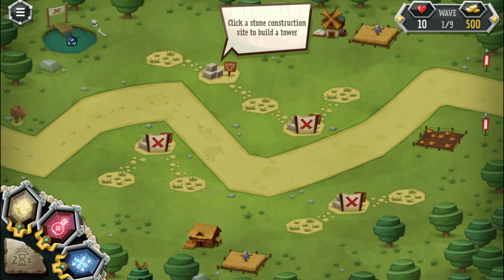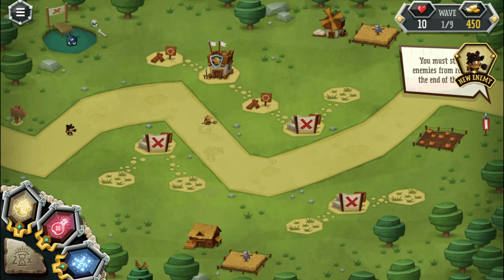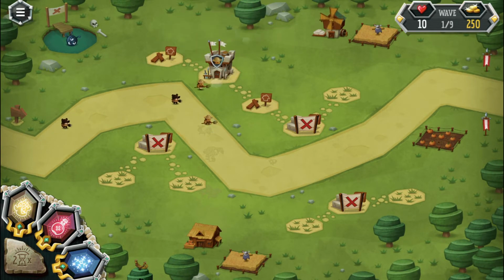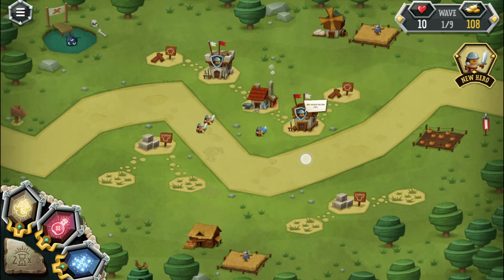Tower Dwellers - Android Gameplay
Tower Dwellers Android Gameplay HD [Full HD]
Description: Tower Dwellers is on sale! For Very Limited Time! NO In-APP Purchases!
Conquer through battle and reclaim the land you once called home!
• Craft Units from each tower to build a strategic army
• Command your units in Real Time and assist them in battle with your magic spells
• Non-linear progression - decide which territory to conquer next based on the upgrades it unlocks
• Complete the hilariously narrated tale to regain a land once lost
• Perfect your strategy by staging battles in the encyclopedia sandbox mode